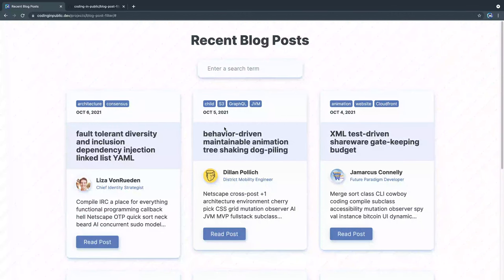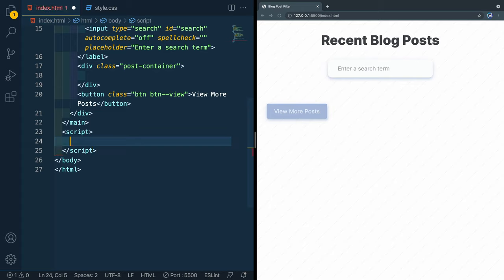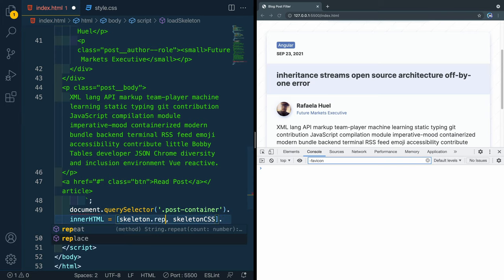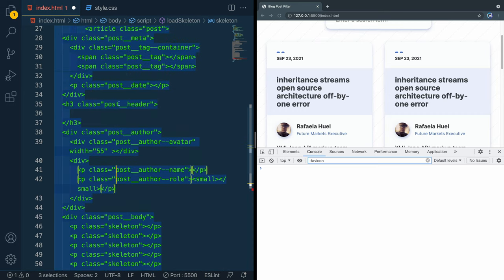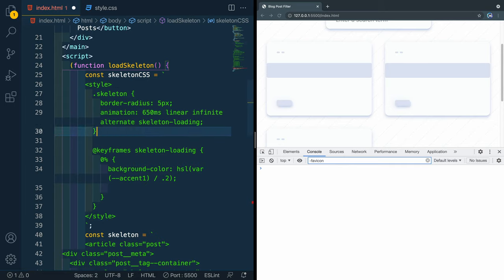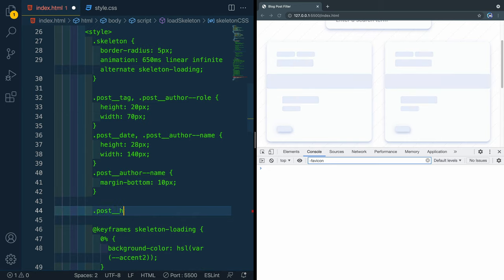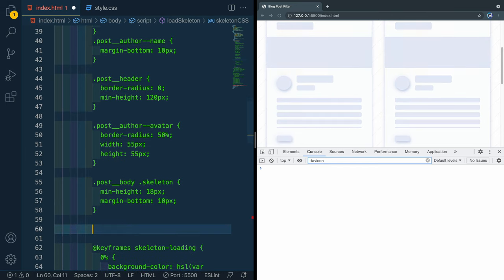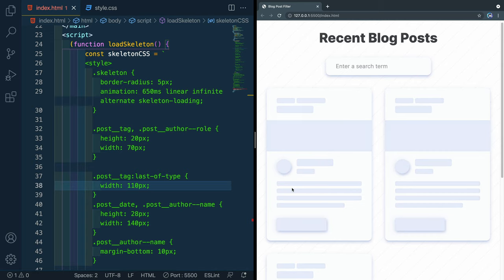Make a Blog Post Filter #3 - Skeleton Loading Screen